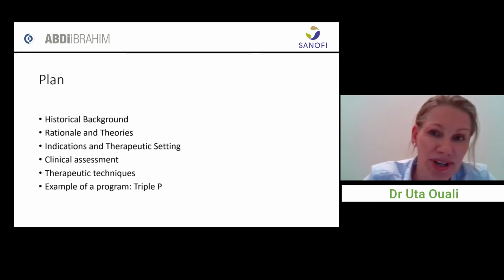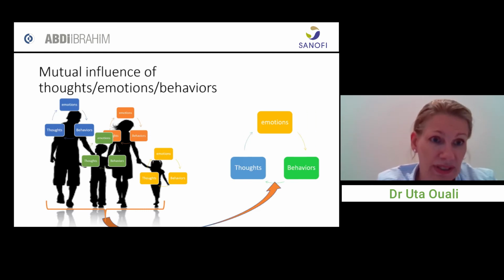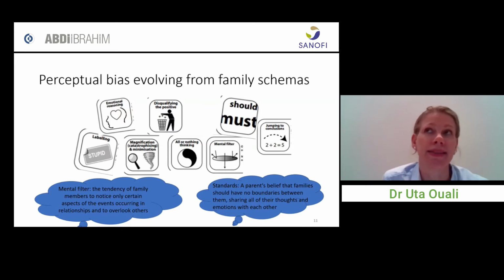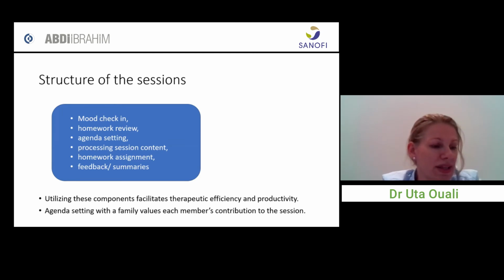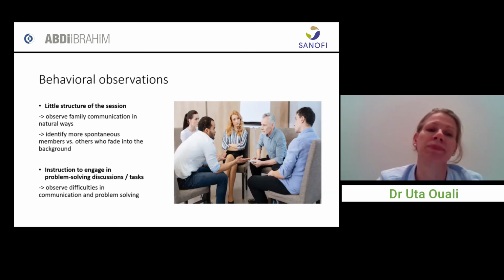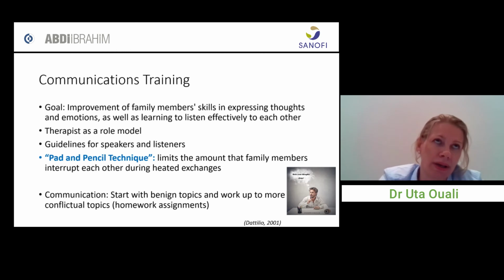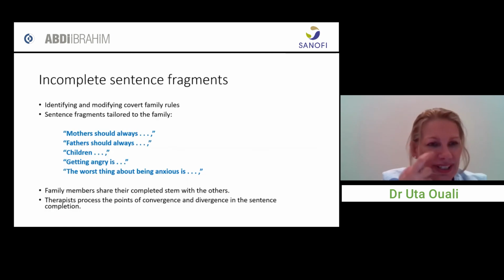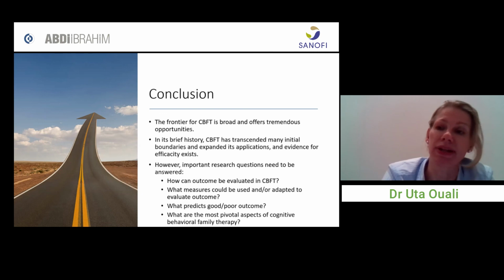2 Conf Uta Ouali